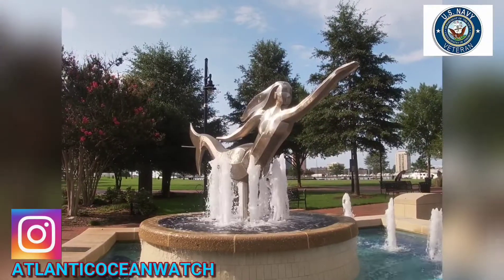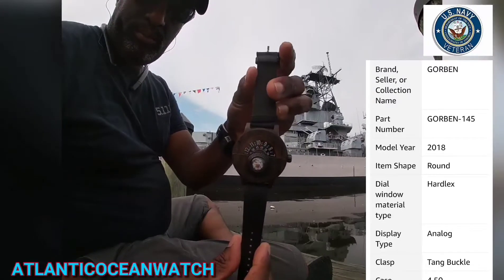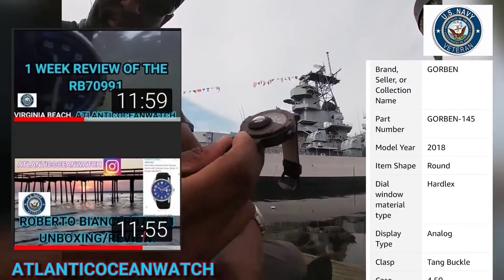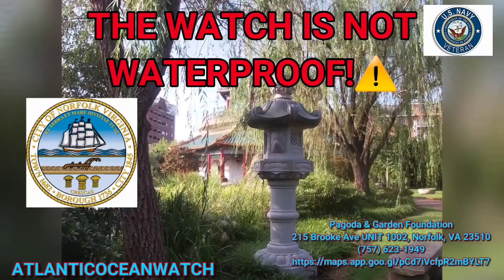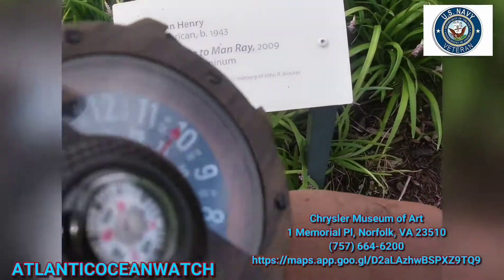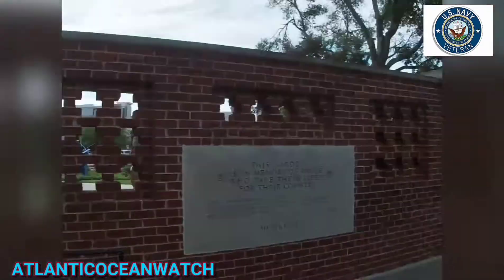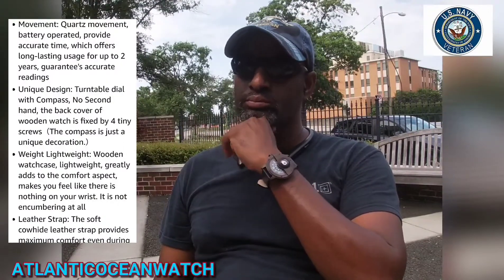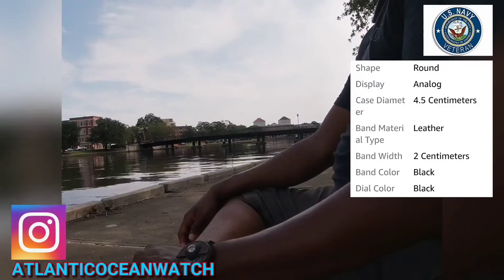GORBEN-145 UNBOXING/REVIEW.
Hello everyone!

THANK YOU, YOUR SO AWESOME!

Here are some links to some previous videos,

Hey! Try it using my code and we’ll each get $10. JHLMXGV